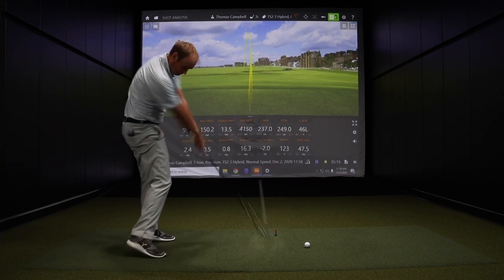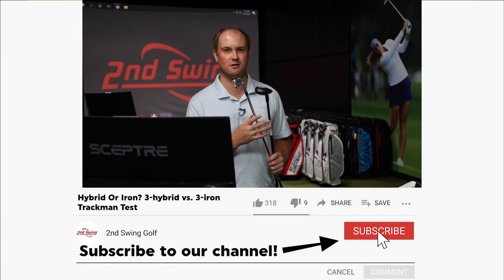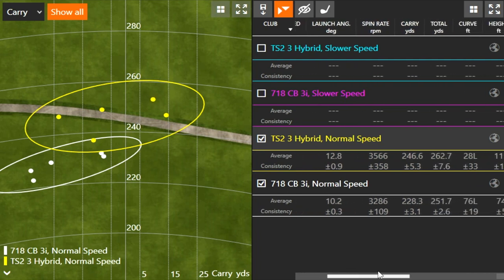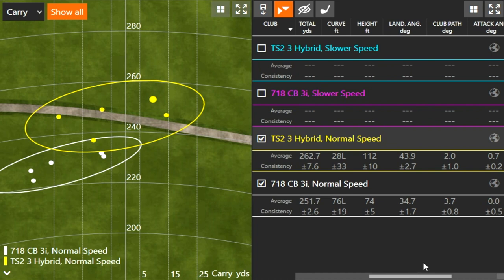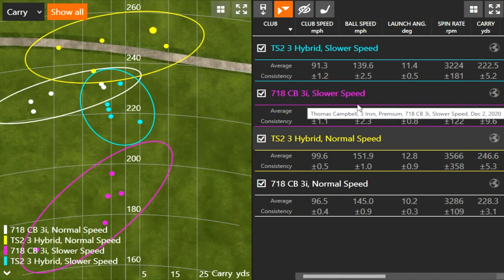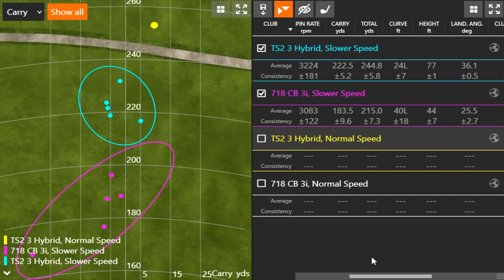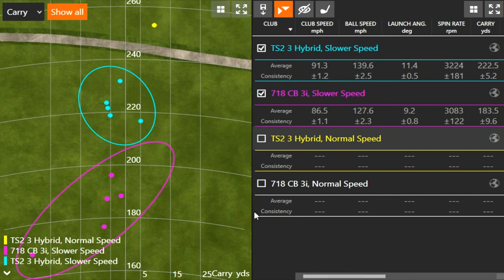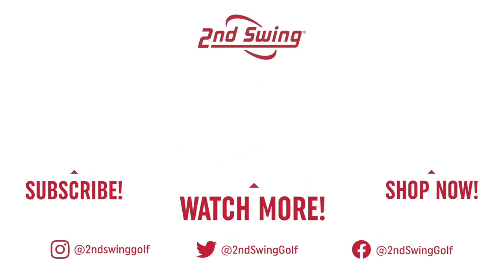Hybrid or Iron | 3-hybrid vs. 3-iron | Trackman Test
One of the most common decisions golfers face is to play a hybrid or iron at the top of their iron sets. The master fitters at 2nd Swing help thousands of golfers answer this question every year, and it's important make the right decision to create the best performing golf shots.

In this video, 2nd Swing master fitter Thomas Campbell breaks down the differences between hitting a 3-iron and a 3-hybrid, and why many golfers that still use a 3-iron may benefit from switching to a hybrid.

Trade-in your old clubs at 2nd Swing with the highest values in the industry